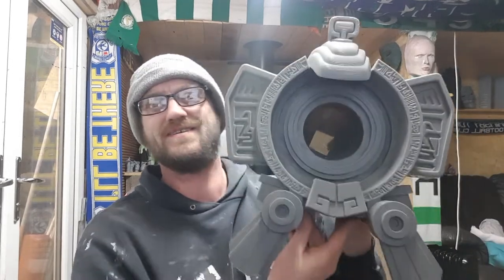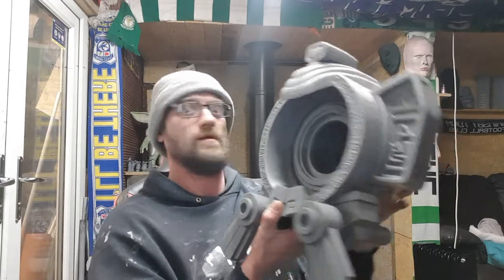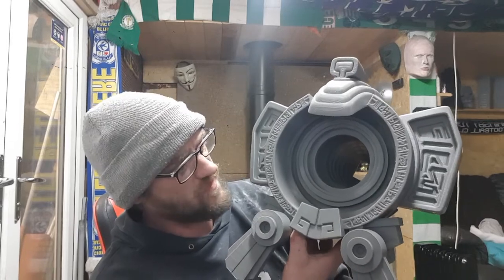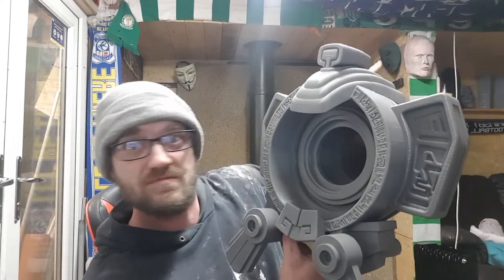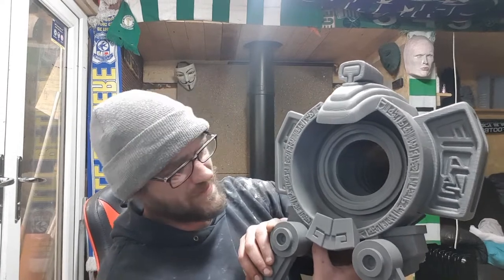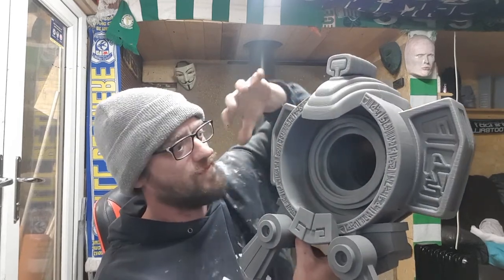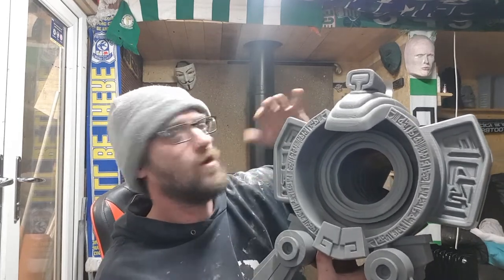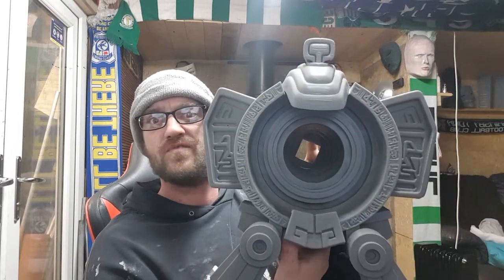flight of the navigator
well iam a big fan of the flight of the navigator,
I loved the robot max been afav movie off.mine since I was a child
80s kid . its nice to bring max to life . this part one off video  enjoy